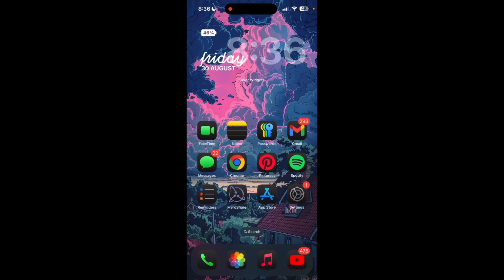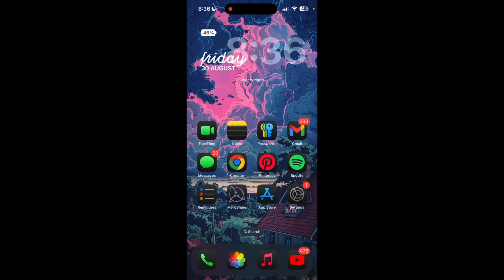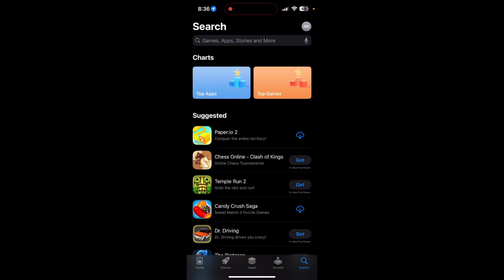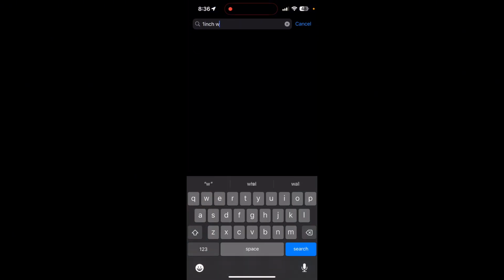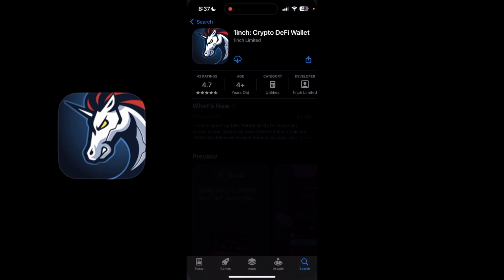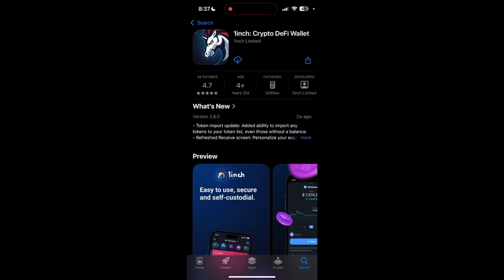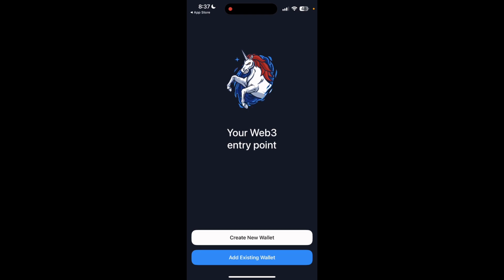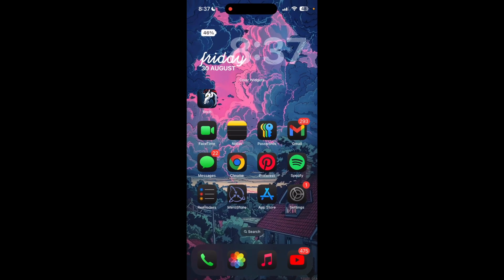How to Download 1inch Wallet Application 2024?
Ready to start using the 1inch Wallet? In this video, we’ll guide you through the simple process of downloading and installing the 1inch Wallet application on your device. Whether you're using an iOS or Android device, we’ve got you covered with easy-to-follow instructions.